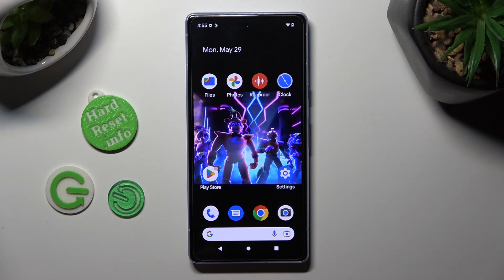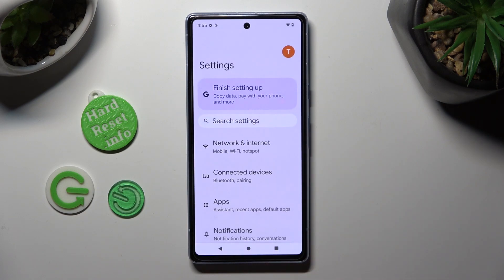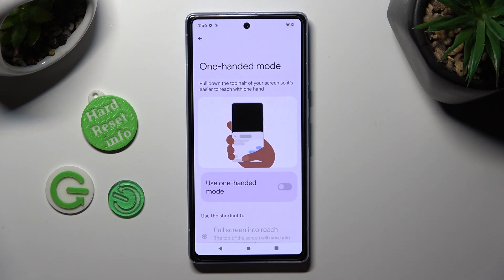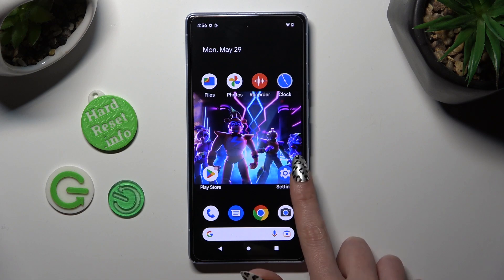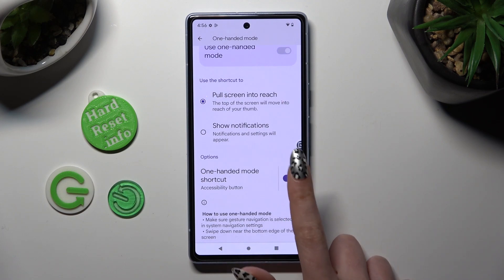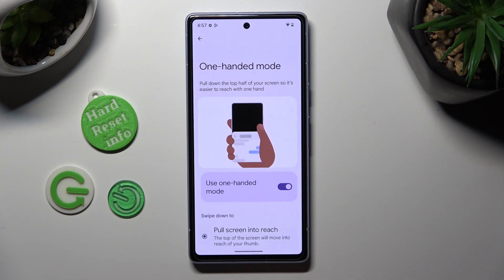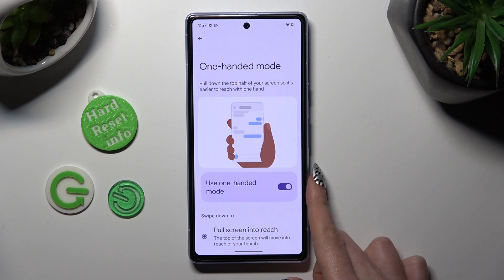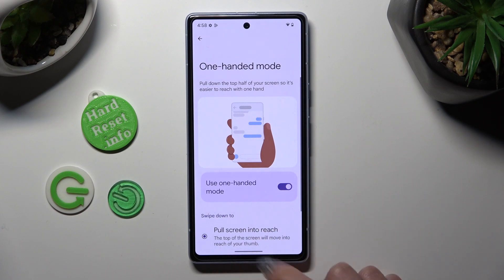How to Enable & Exit One Handed Mode on GOOGLE Pixel 7a - Accessibility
Streamline your mobile experience on the GOOGLE Pixel 7a with the powerful one-handed mode. In this video, we'll show you how to effectively manage and utilize this feature, allowing you to easily operate your device with just one hand. Discover how to activate and customize the one-handed mode, making it more comfortable and convenient for your specific needs. Whether you have smaller hands or simply prefer the convenience of one-handed operation, this mode will enhance your productivity and ease of use. Join us as we explore the one-handed mode options on the GOOGLE Pixel 7a, providing step-by-step instructions on how to enable, disable, and customize this feature.

How to enter one handed mode on GOOGLE Pixel 7a? How to put the interface into one handed mode on GOOGLE Pixel 7a? How to disable one handed mode on GOOGLE Pixel 7a?